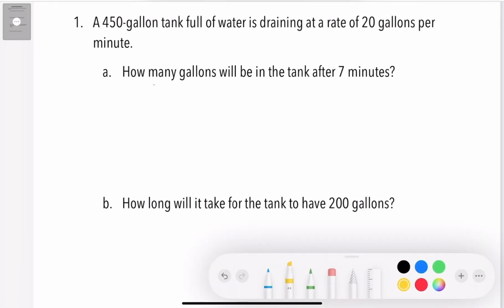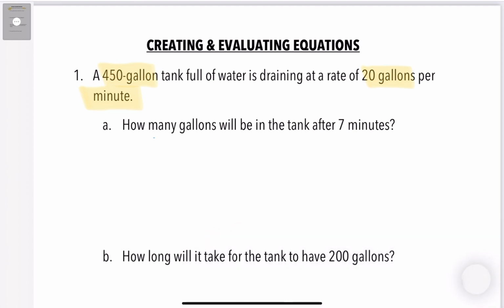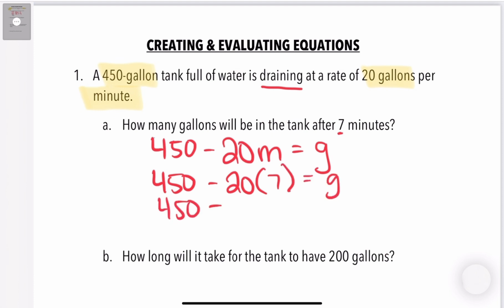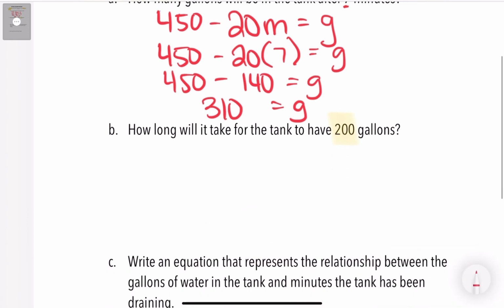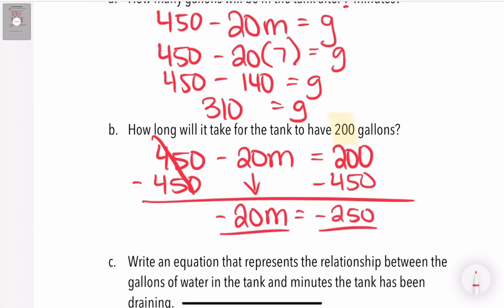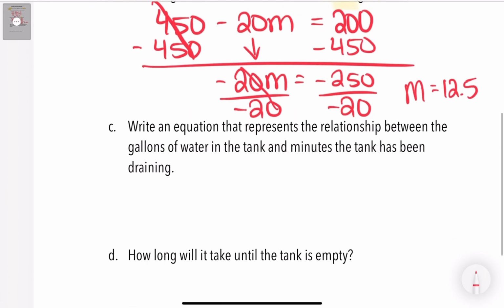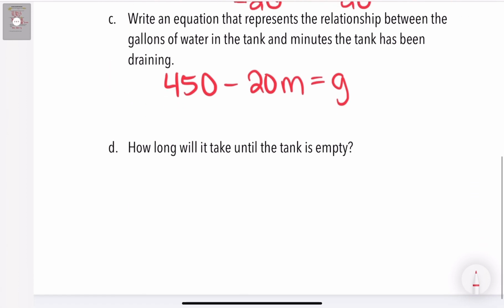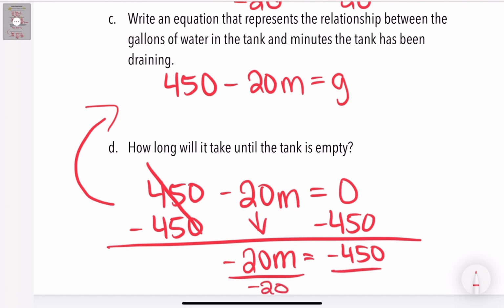September 13, 2023